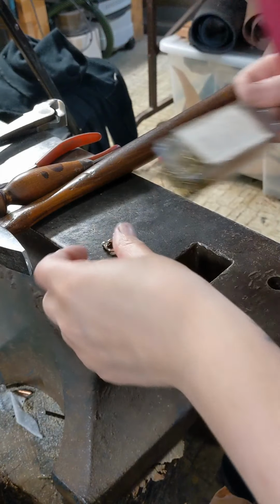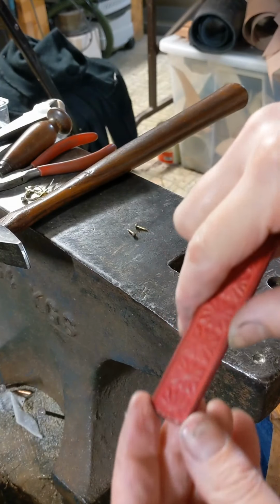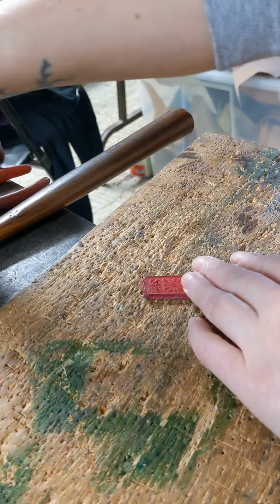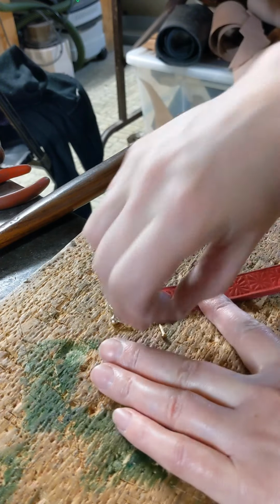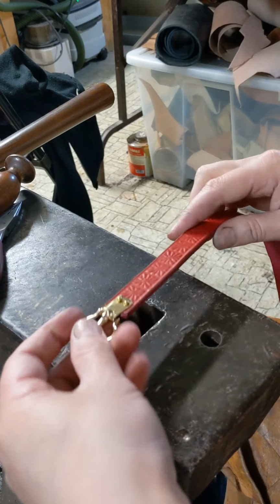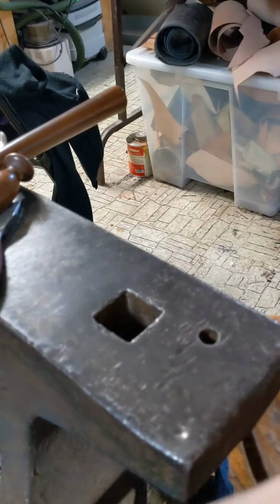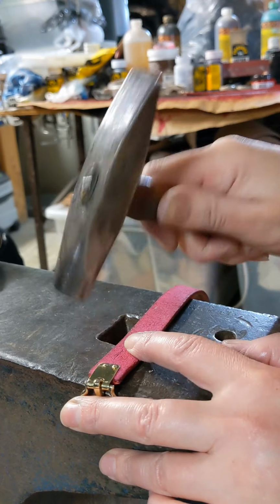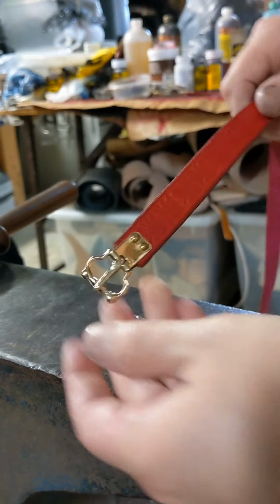Riveting pre-formed rivets.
How to rivet small preformed rivets. I use brass eschutcheon pins from Lee Valley tools. I can make a video on making rivets from round stock if anyone is interested.